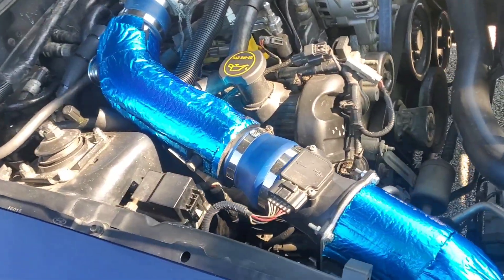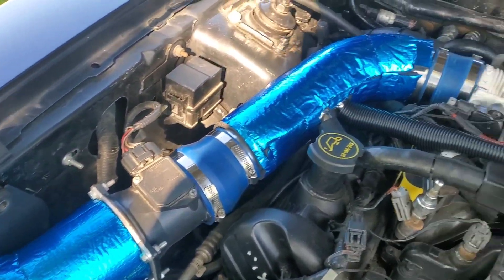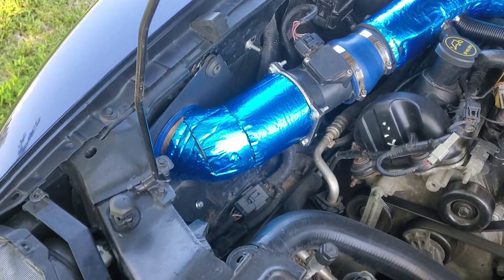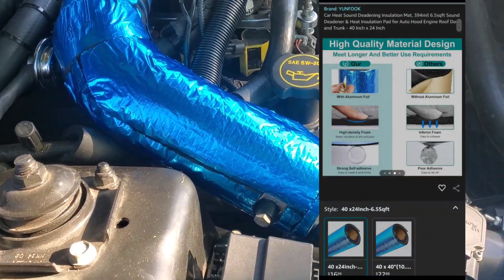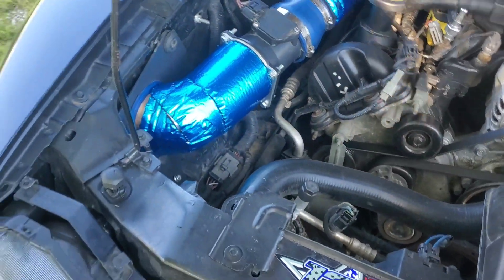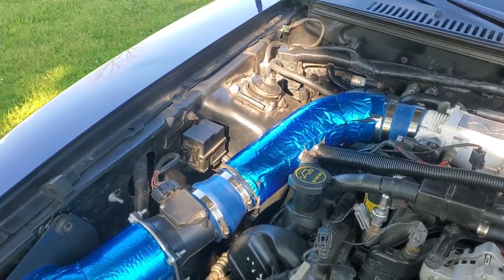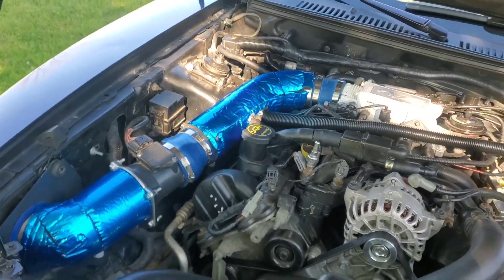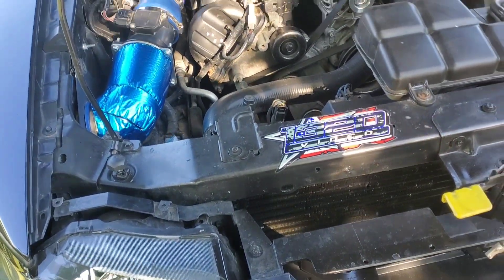Foil covered foam - Does it keep heat out? 🔥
i answer, yes!
Short video about the foam I used to keep engine heat out of my intake. 03 Mustang Gt